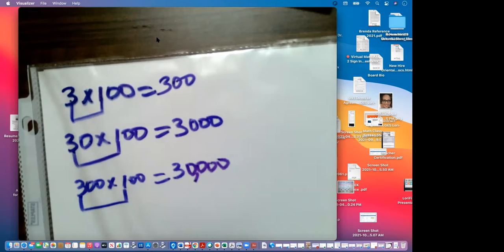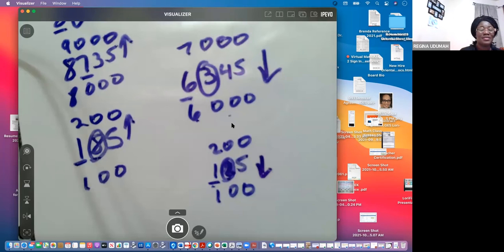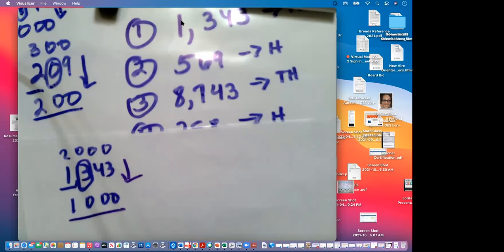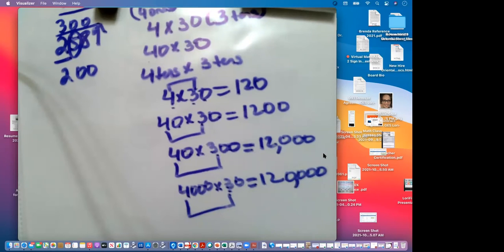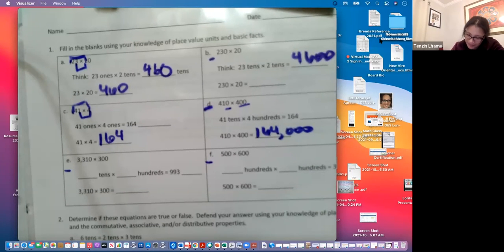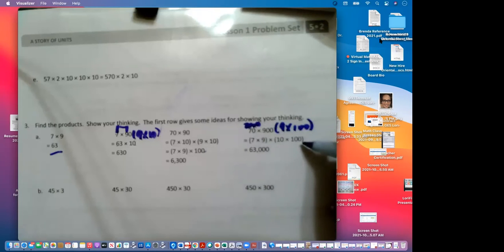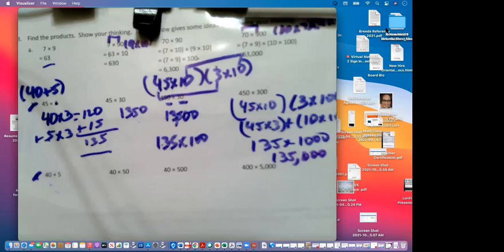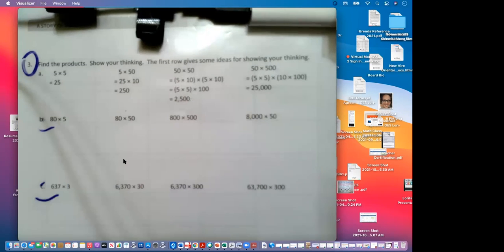GED Math Class Dec 13